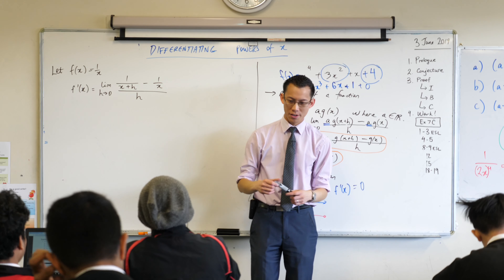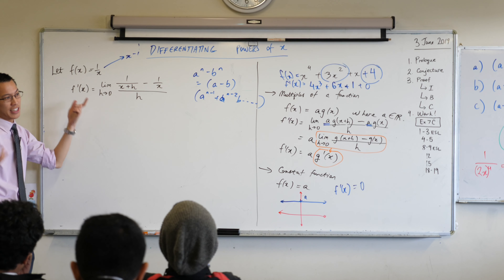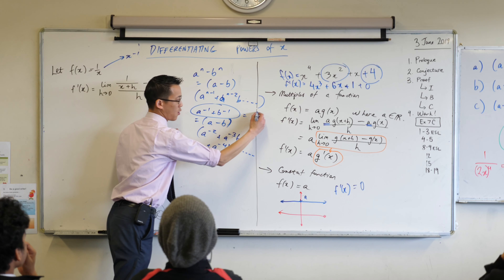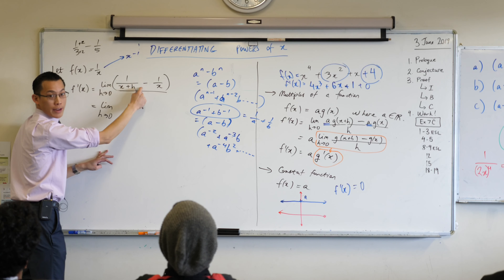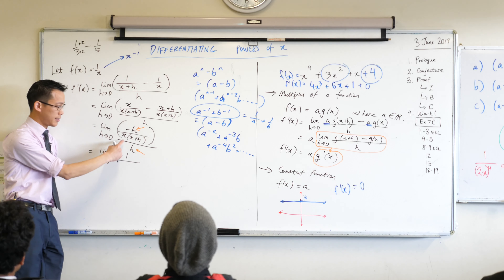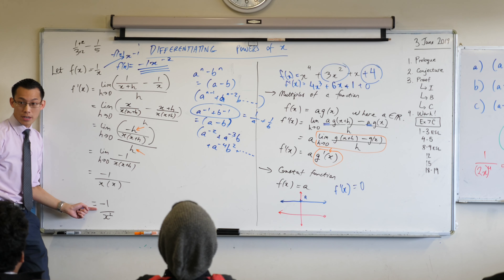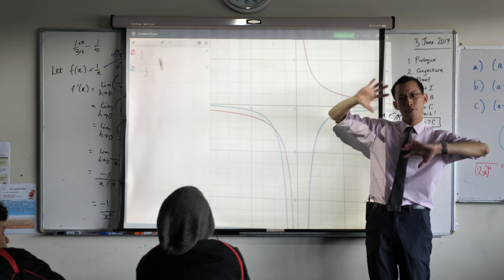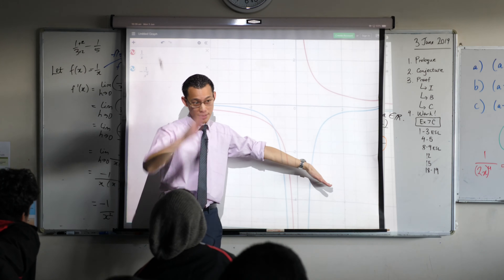Power Rule for Differentiation (4 of 4: Hyperbola)